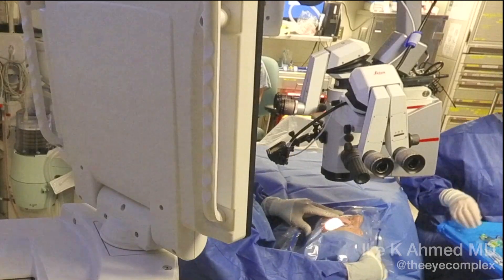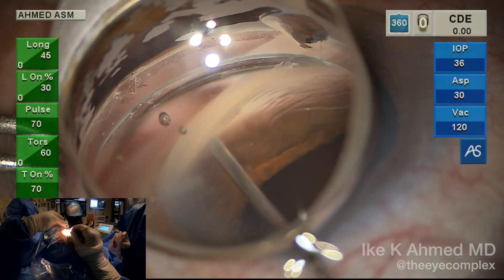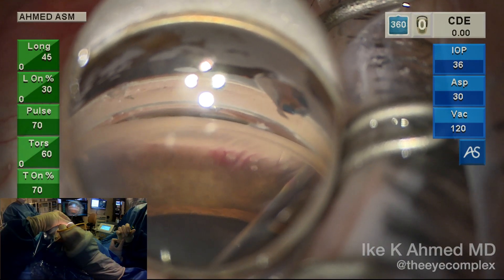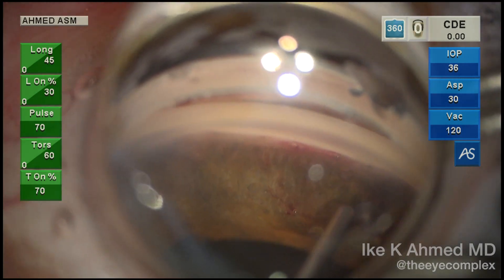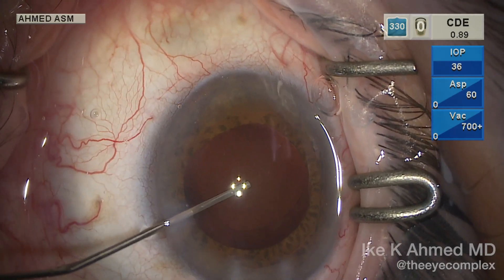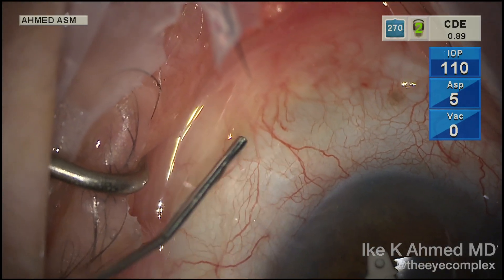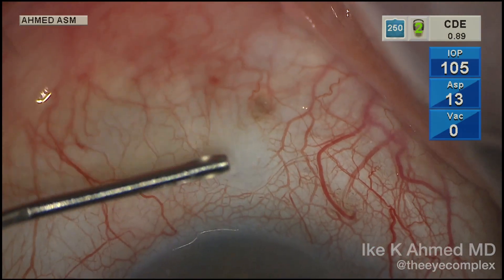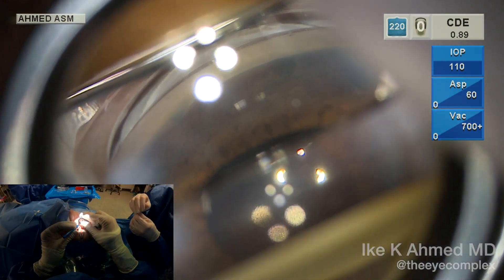02 ELT Ike Amed April2022